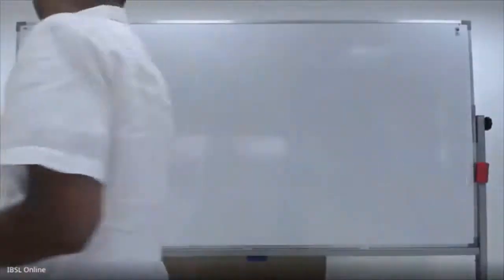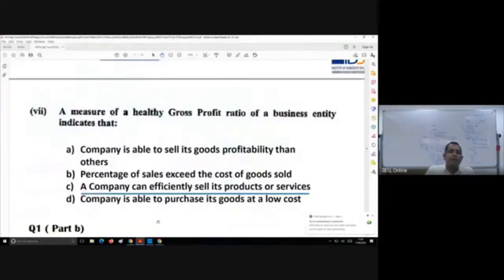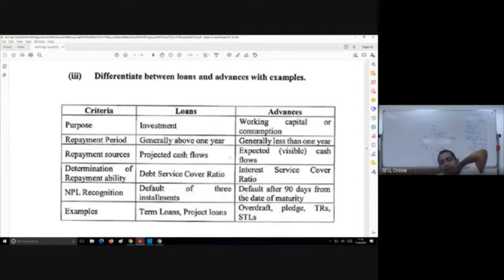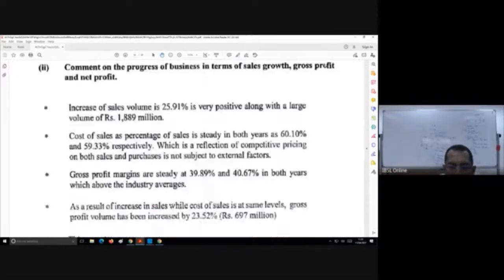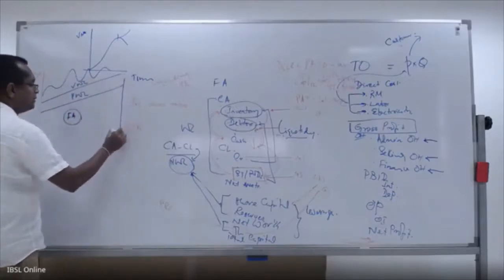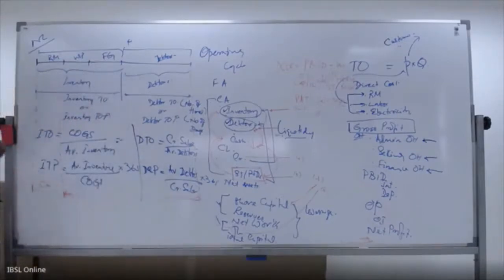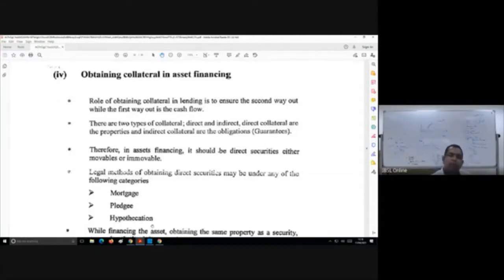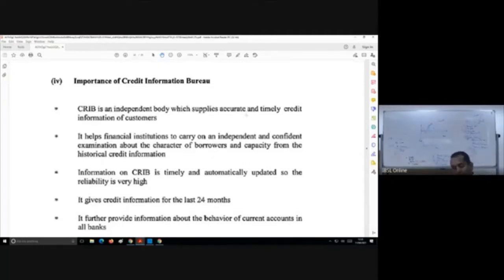D04 E 211 V 11 04 2021